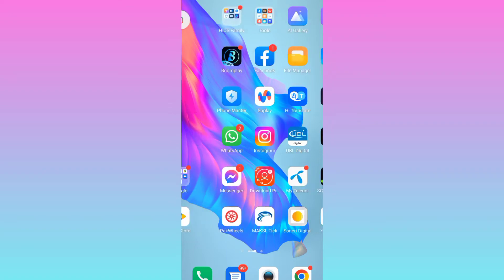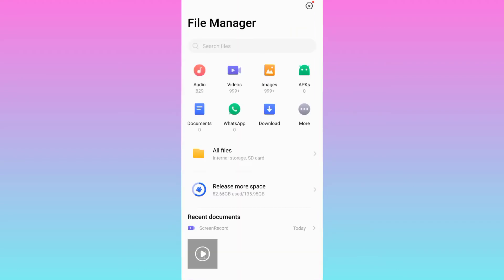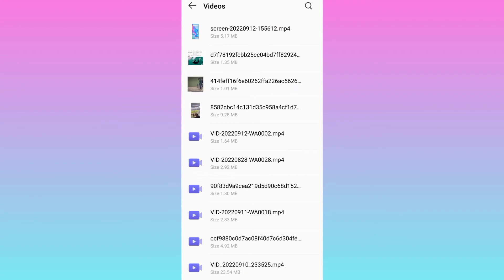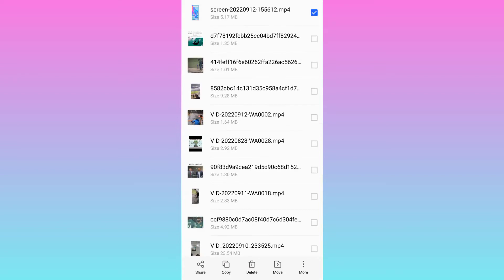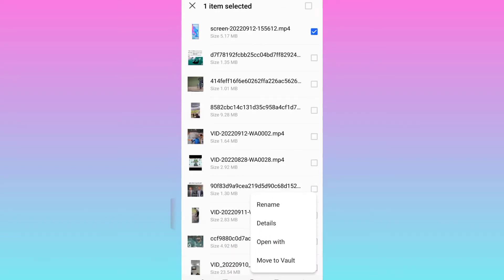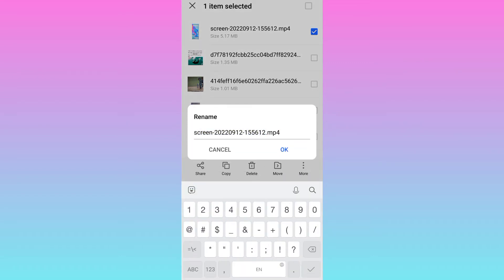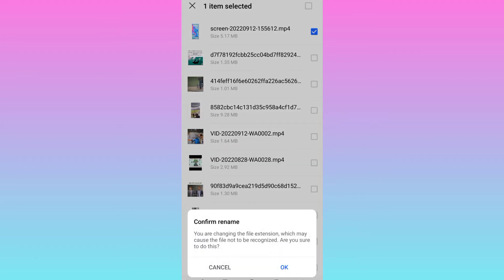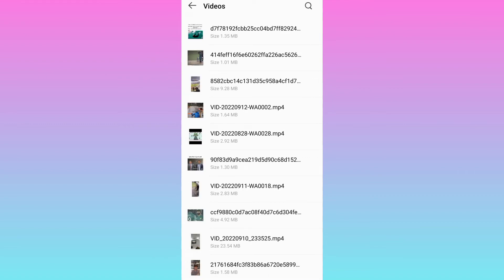How to convert a Mp4 file to Mp3 on Android without any application?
mp4 to mp3 android,
how to convert mp4 song to mp3 in android,
how to convert mp4 audio to mp3 in android,
how to convert youtube mp4 to mp3 in android,
how to convert mp4 to mp3 in android in tamil,
convert mp4 to mp3 android,
mp4 to mp3 converter android app,
best mp4 to mp3 converter for android,
mp4 to mp3 converter android,
mp4 to mp3 converter android in tamil,
how to convert mp4 to mp3 in android in telugu,